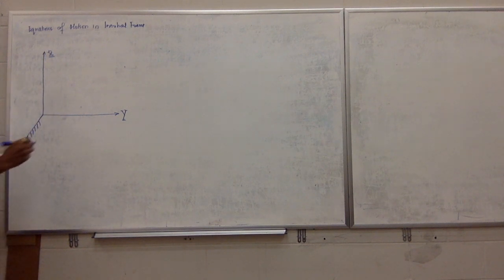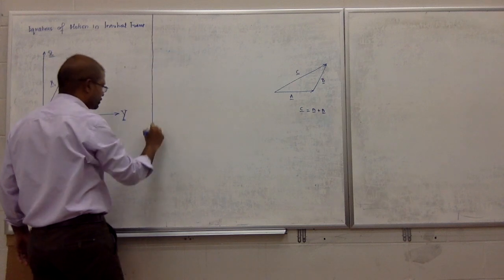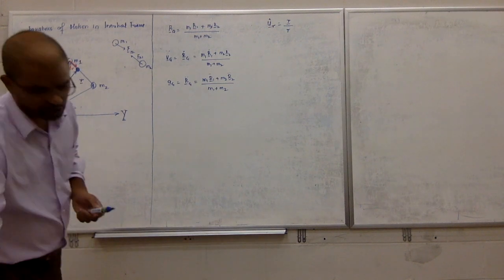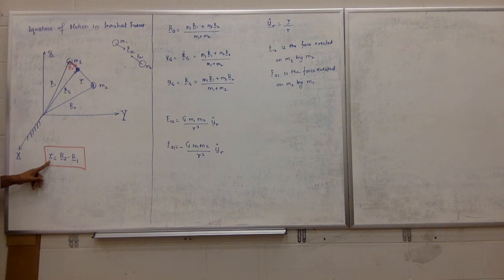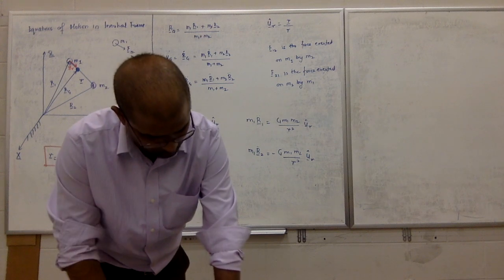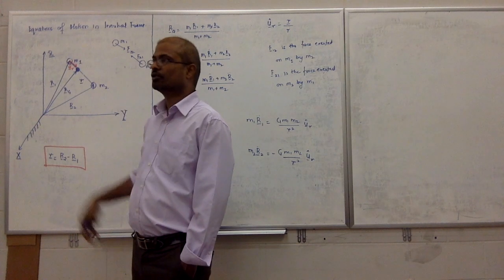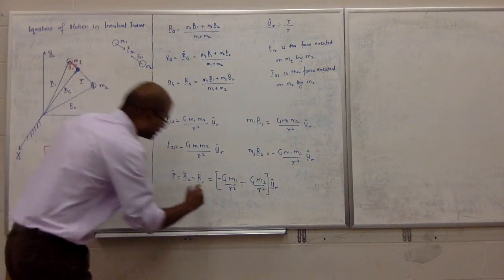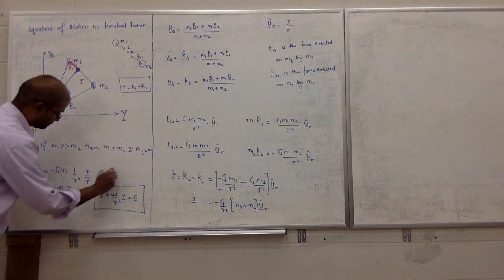AENG_0340_FundOfSpaceMechanics_FA18_Lecture7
This video is about 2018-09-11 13:22:51